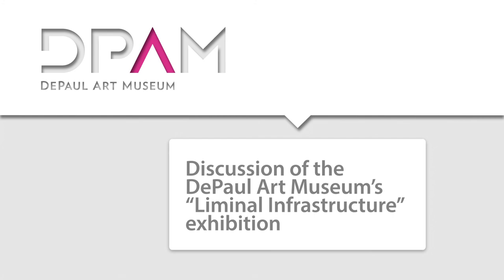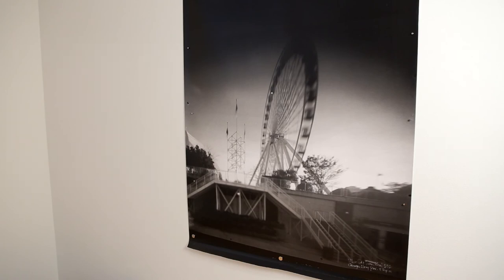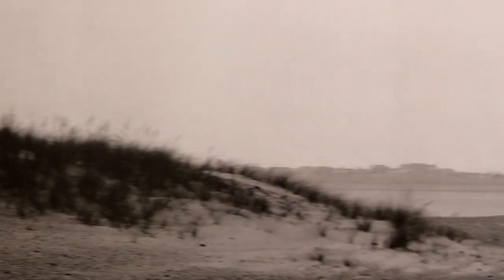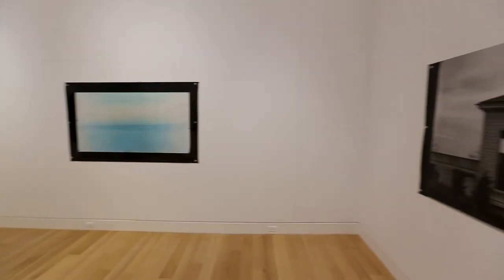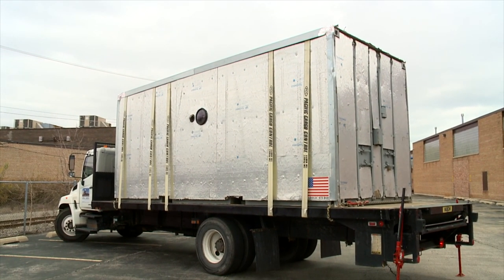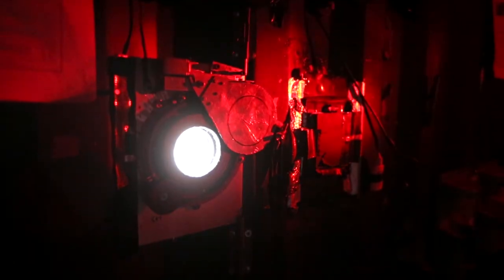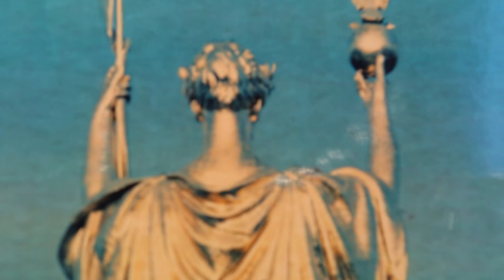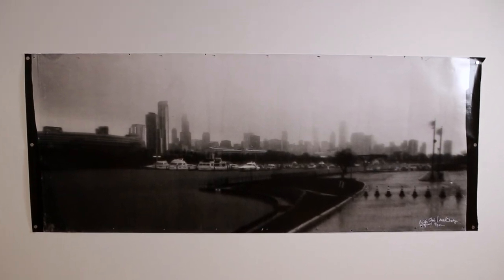DePaul Art Minute - Liminal Infrastructure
Go behind the scenes with artists Tristan Duke and Richard Nielsen from the Optics Division of Metabolic Studio as they discuss the fascinating process for making their large-scale prints for their exhibition “Liminal Infrastructure,” on display at DePaul Art Museum through August 9. Using a camera fashioned from a massive shipping container, the images in the exhibition look at the lakes, rivers and canals in the Great Lakes region to see how they have formed the city of Chicago. DePaul Newsroom has more